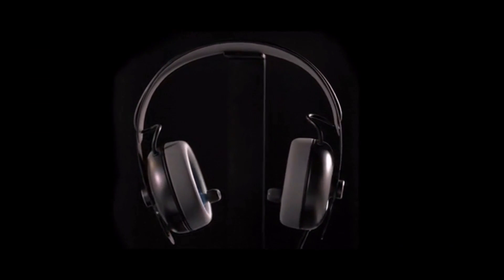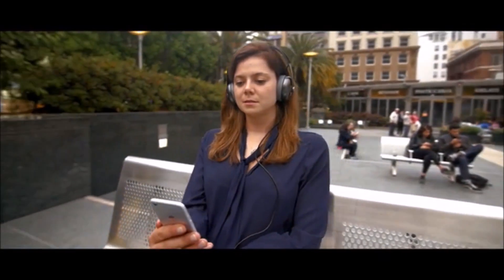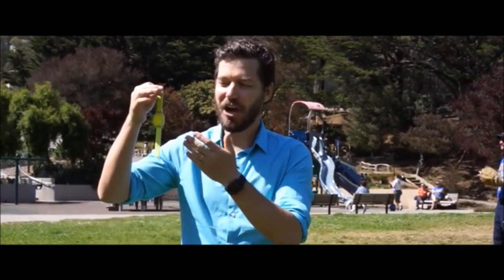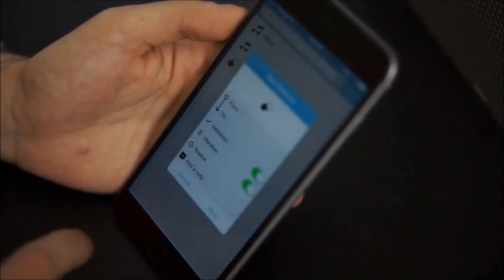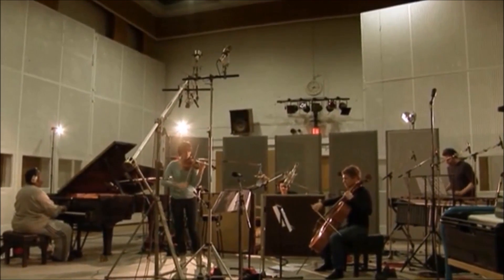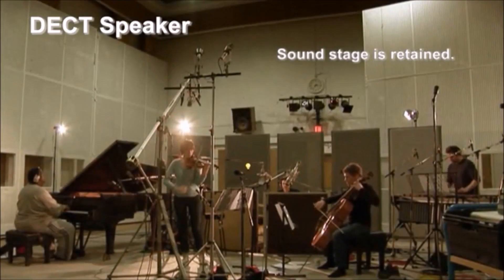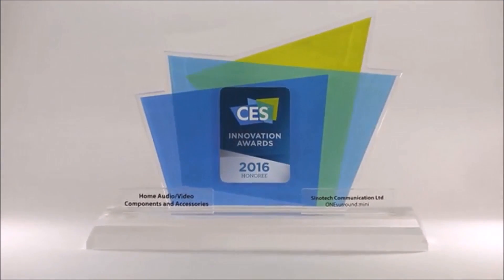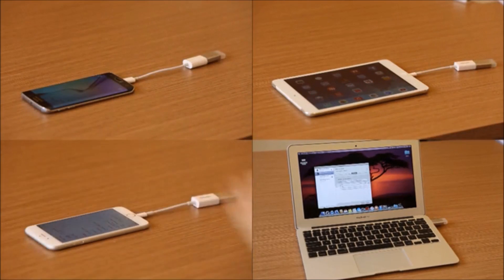INSANE!!! New Technology Inventions In 2016 That Will Blow Your Mind June 2016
insanely awesome new technology, cool gadgets and amazing inventions in 2016. Those technology inventions and gadgets shown in this video can be bought and are available today.